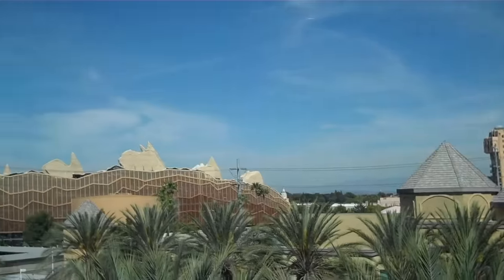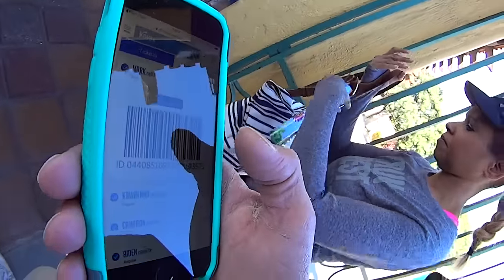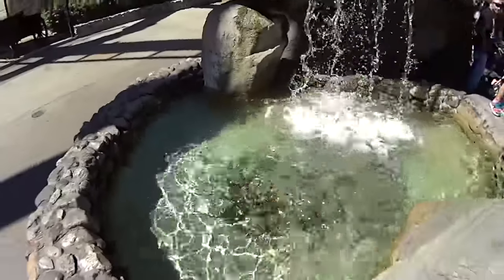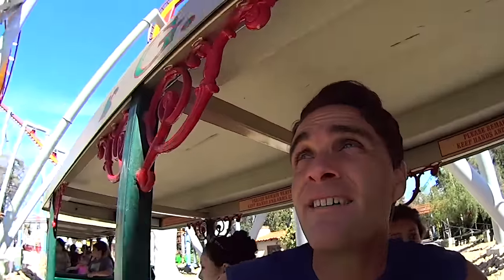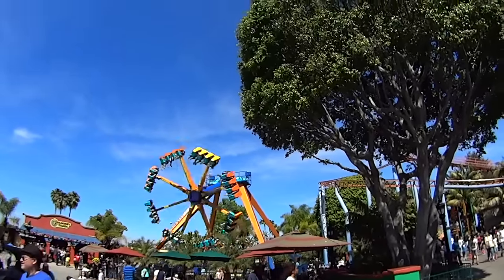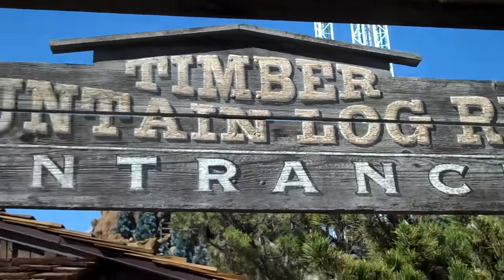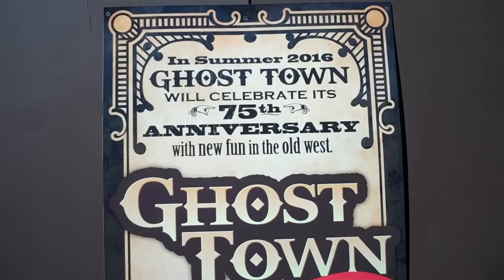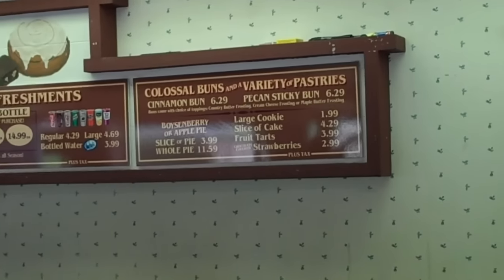Log Ride SplashDown at Knotts Berry Farm ! || Konas Vlog || Konas2002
We made a fun trip over to Knotts Berry Farm on a hot day to Ride Bumper cars and the Timber Mountain Log Ride !

We love Knotts Berry Farm! We cruised on over to the park to check out historic Boysenberry Festival, ride some rides and check out the plans for the new Ghost Town area getting ready to celebrate their 75th anniversary this summer including the restoration of the Ghostrider roller coaster!

Most of you know me, my comedy sketches, or toy unboxing videos, but maybe you don’t know specifically me. Tag along with me as a I live my crazy and hilarious life in the official Konas vlog. One part comedy blog and two parts family blog, Konas blog follows me, my wife, and son Aden as we toy blog and vlog around California and Las Vegas.

More Vlogs!

1, Audio used in this video:
[Old Macdonald]
[Musiqe for Dogs]